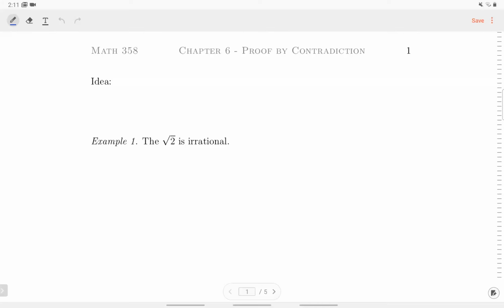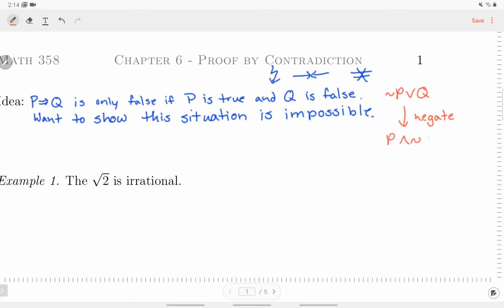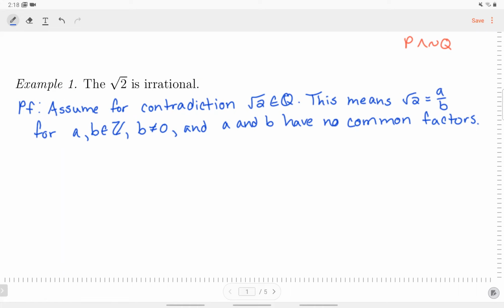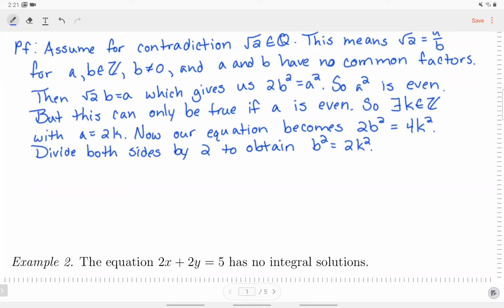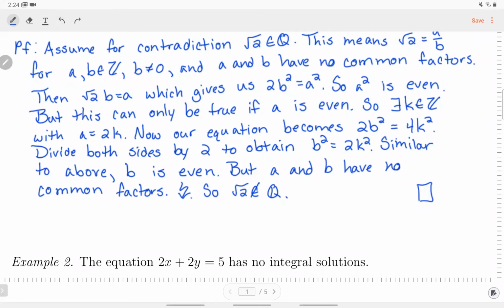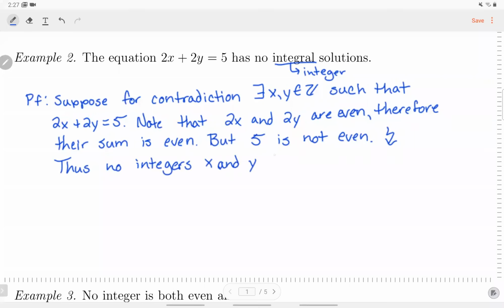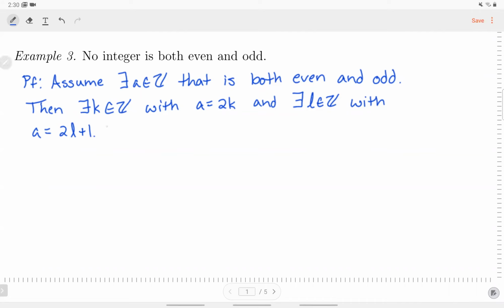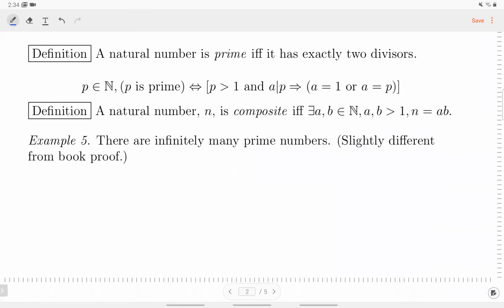Proof by Contradiction (Part 1)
Basics behind a proof by contradiction.
Examples: root(2), Diophantine equation, "both odd and even"